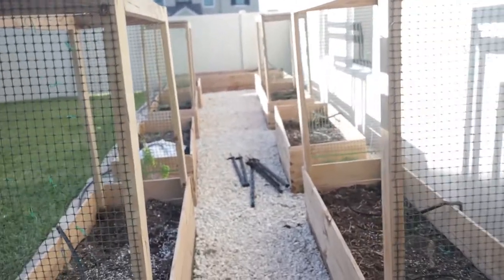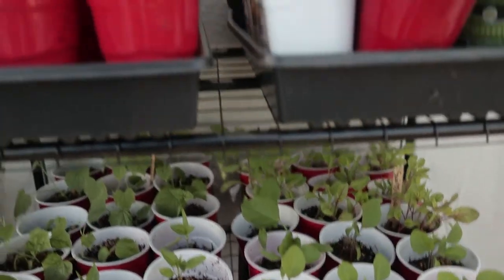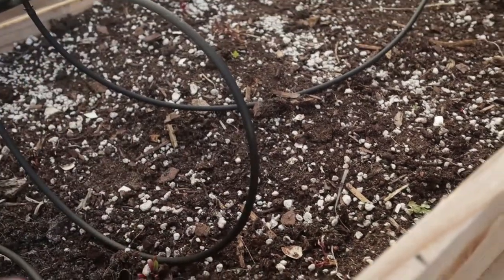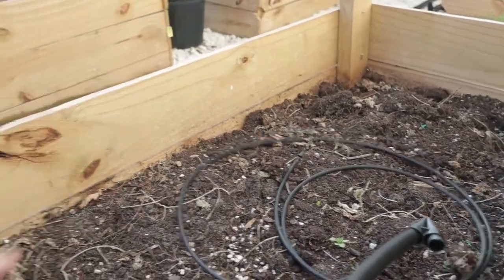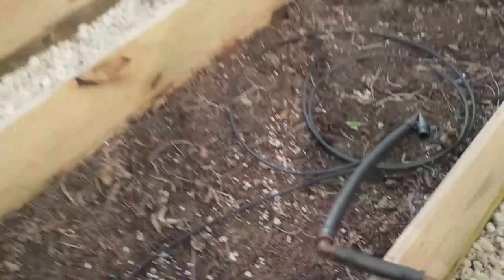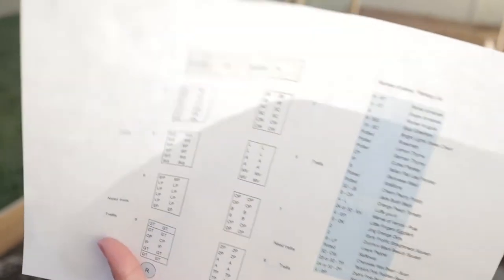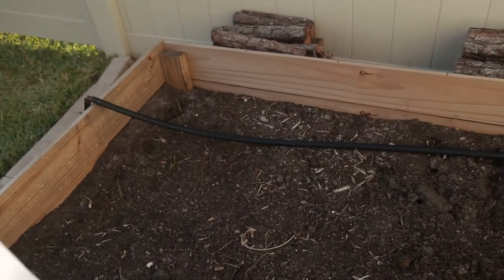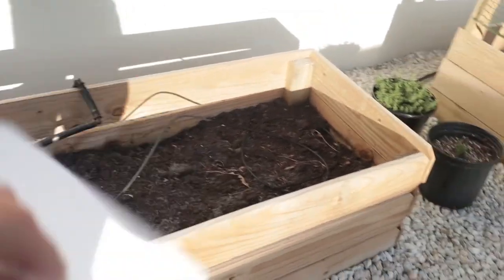MARCH Garden Tour | Spring Garden 2021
Join me for my March garden tour for the spring 2021 garden season! Raised beds have been ripped out, my irrigation system is on it's way, and it's time to do a garden walk through and map out the garden! Get your garden ready for spring by doing these garden chores and planning spring vegetable garden!